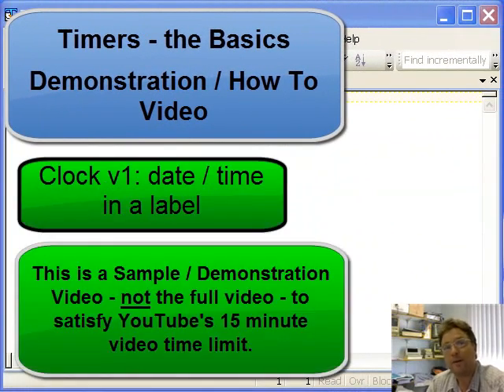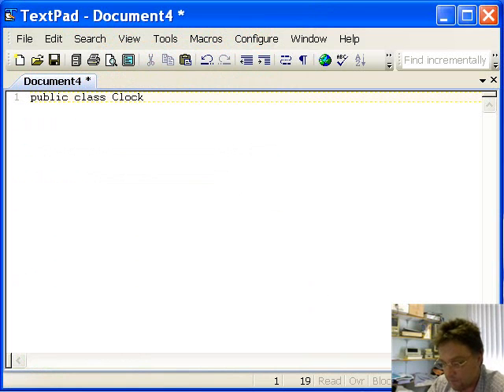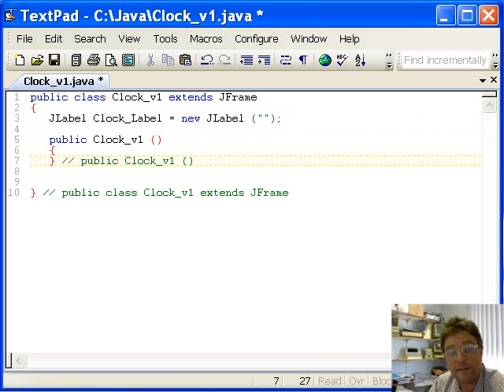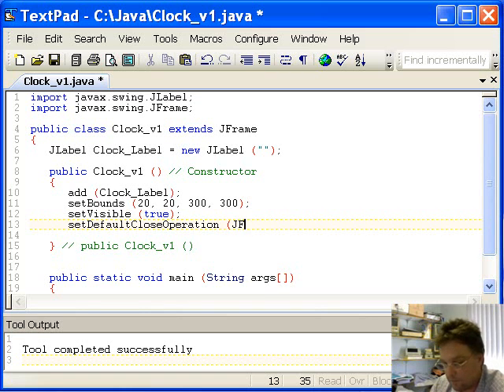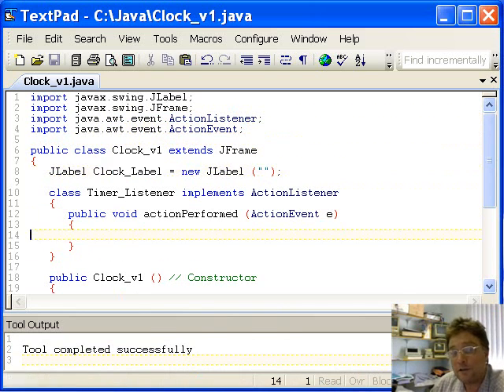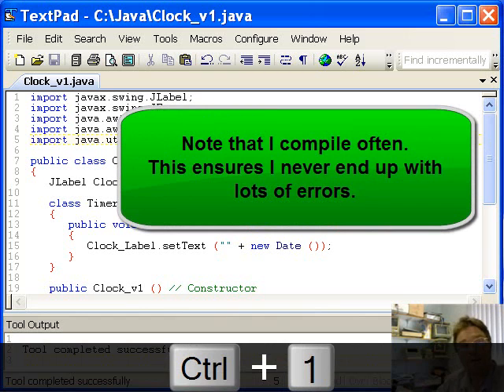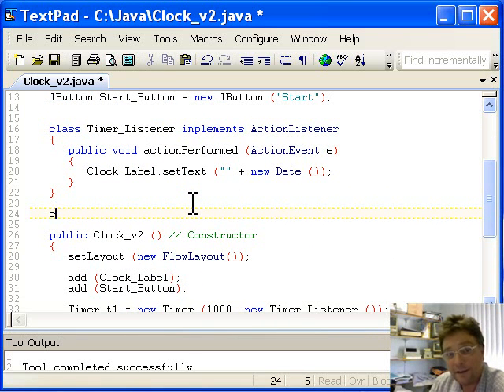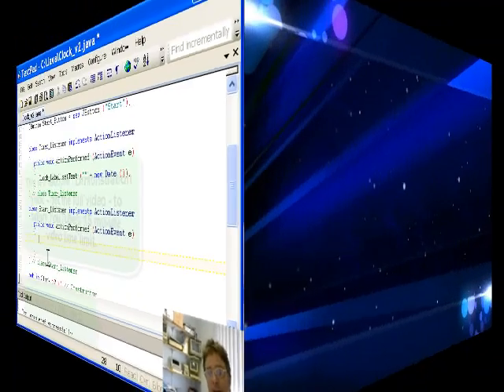Java: Demonstration / How To Video #2: Timers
In this video, I demonstrate how to use Timers and cover everything from the very basics (using a timer to display the date/time in a label), to more advanced uses, such as having START and STOP buttons controlling the timer.

This video demonstrates this advanced topic while providing extra hints, tips, and detail above what is provided in lecture and tutorial solution videos.